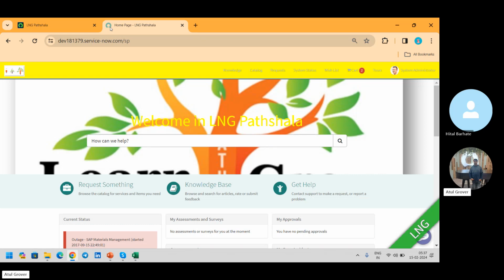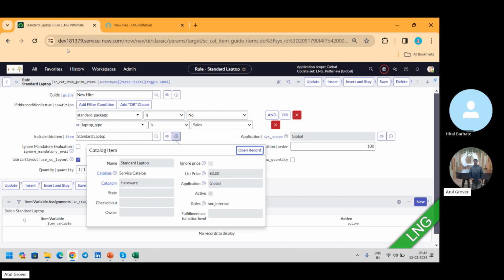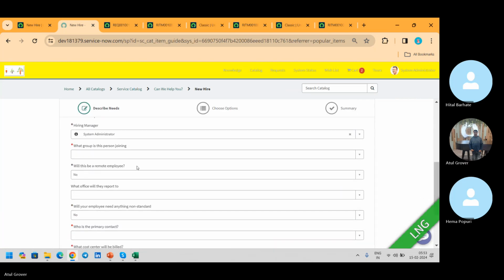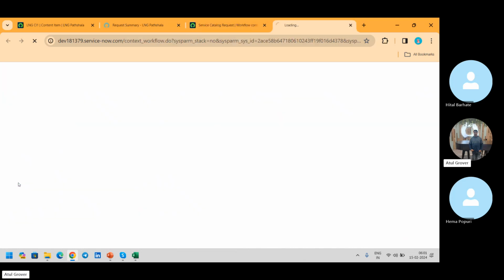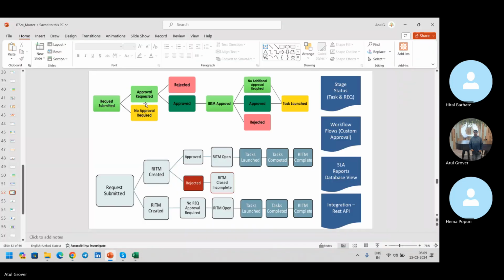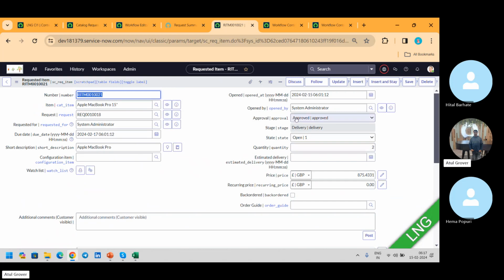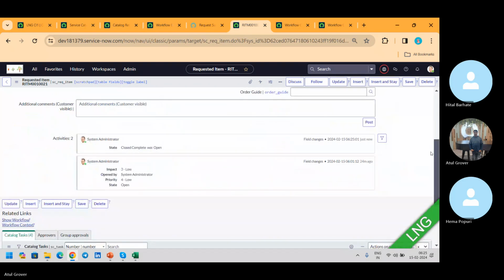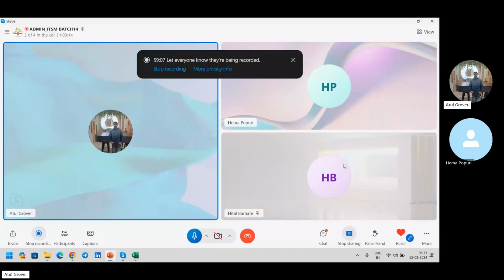CSA-CIS ITSM Batch14 | Day 34 | Order Guide - Stage - States - Life Cycle